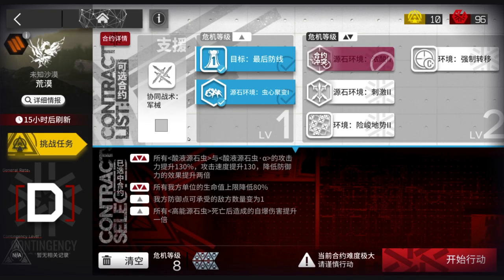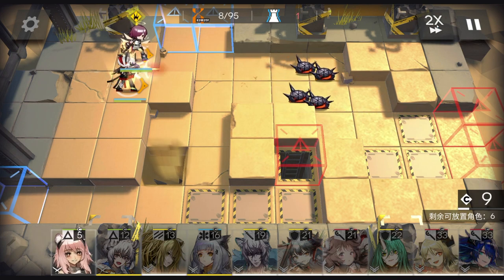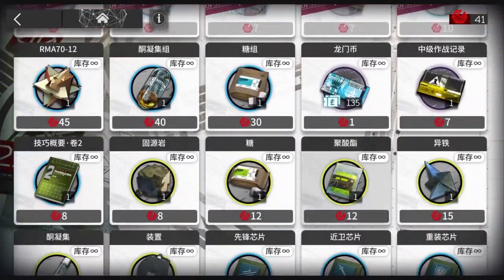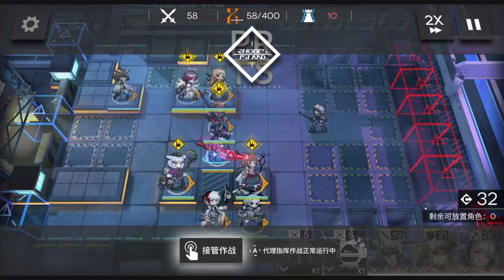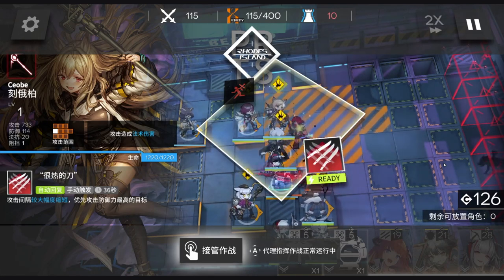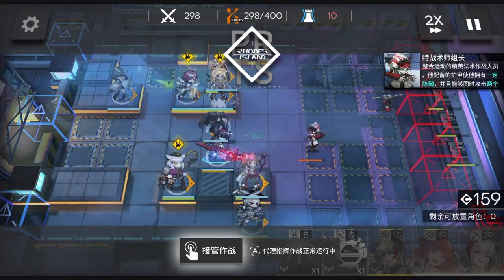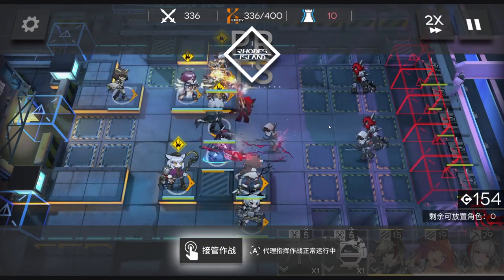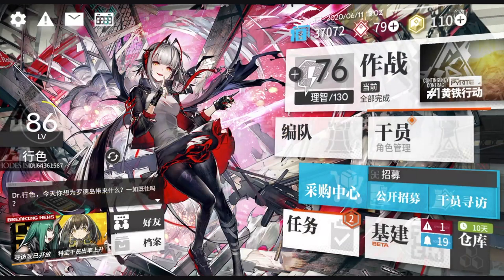[Arknights] See It First! Six-Star Operators Get the Job Done Quick! (CC Day 9) [Ep. 13]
** Be sure to check out the timestamps section below to skip to different parts! **

Hi guys! Today's challenge is really not that challenging. I retried a couple times and got it done smoothly. Then rolling happened.

Timestamps:
00:00:00 Start
00:02:12 Clearing Day 9 Daily Stage
00:08:08 Annihilation 3 Showcase
00:23:15 Fun Rolling Time!